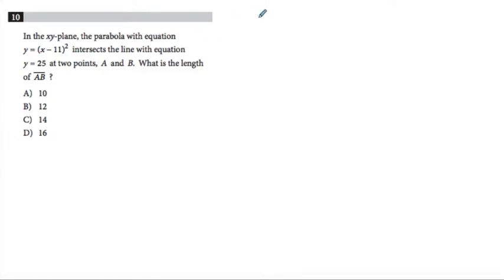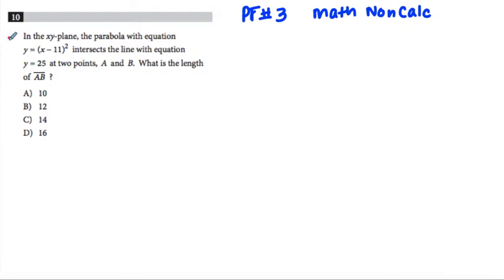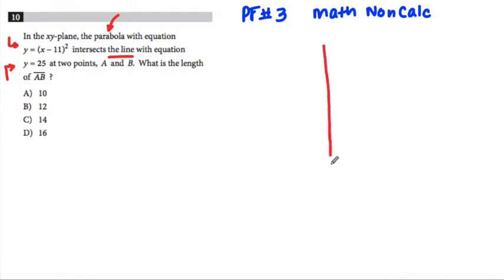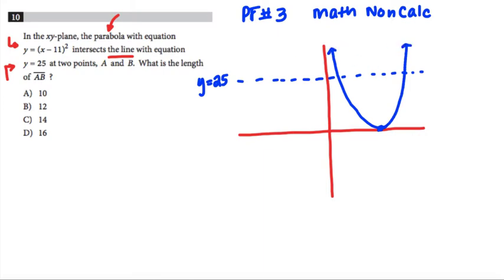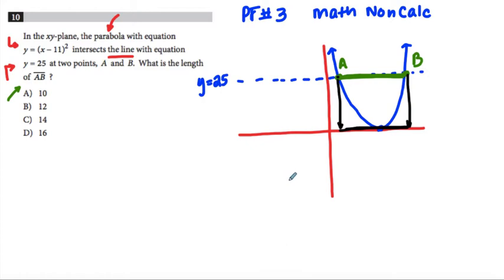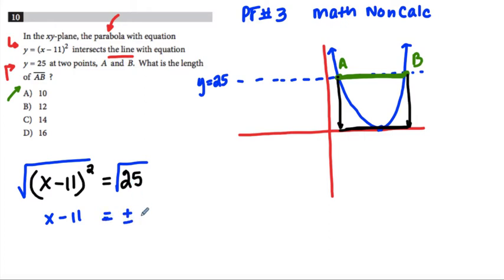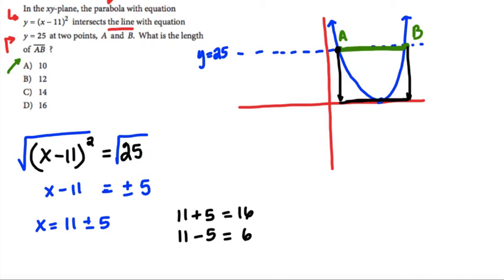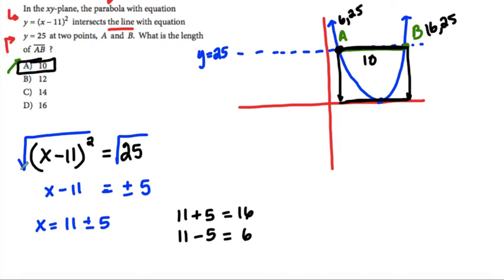Coach Fred's SAT Prep - Practice Test 3 Math Non Calc #10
From the Official College Board Study Guide